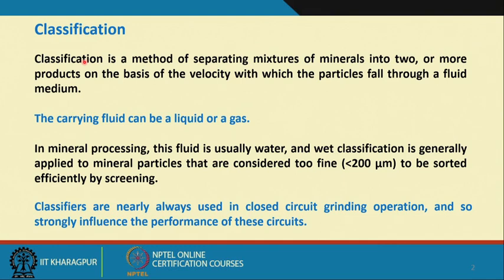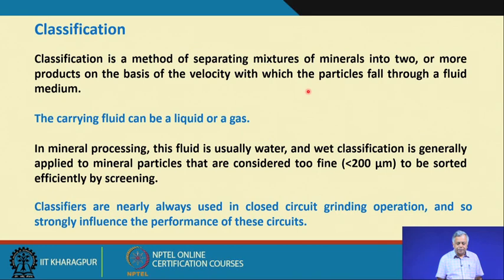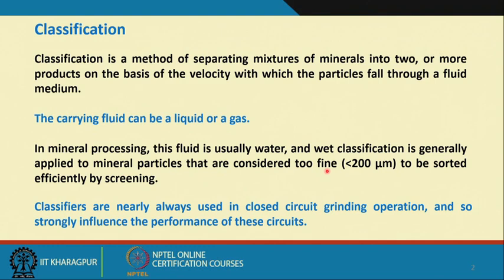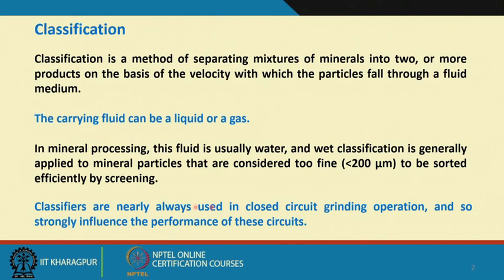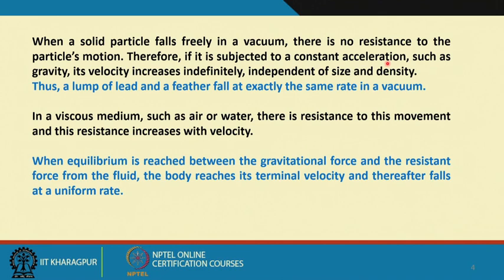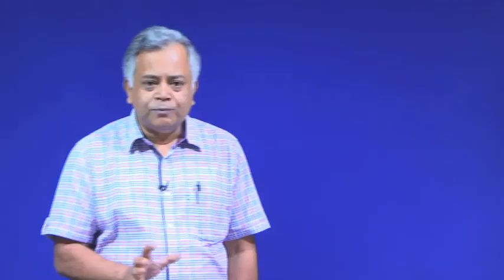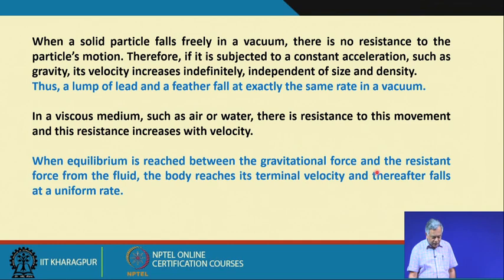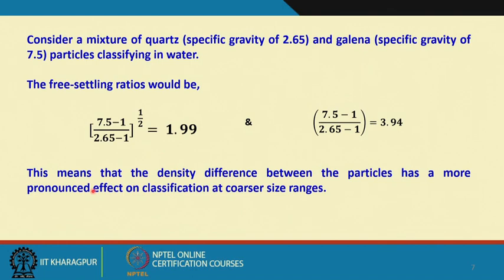Lecture 38 : Classifier